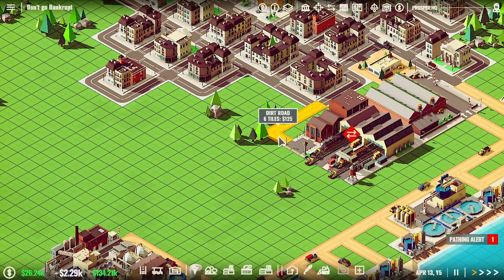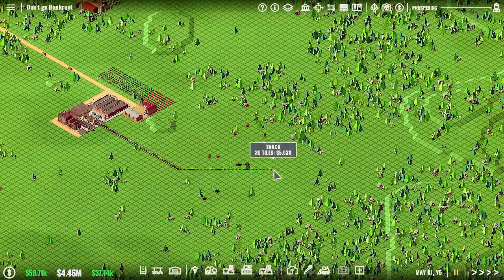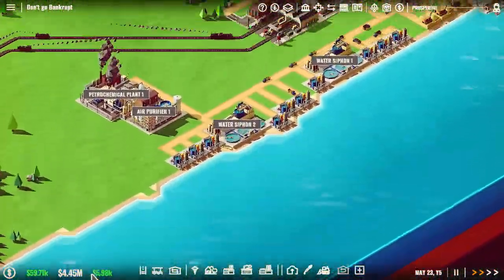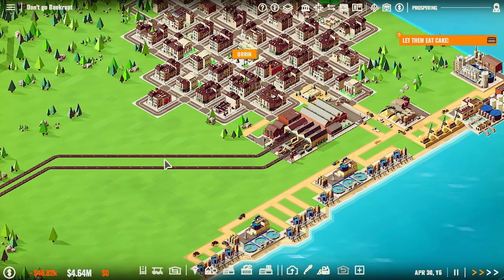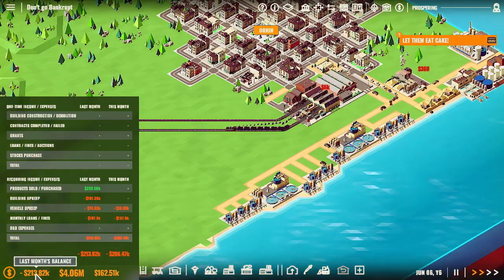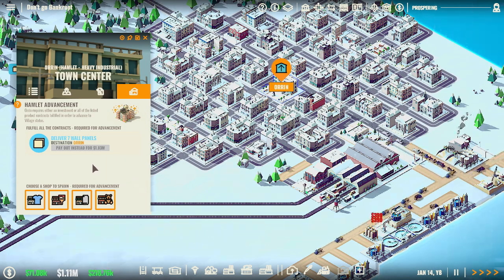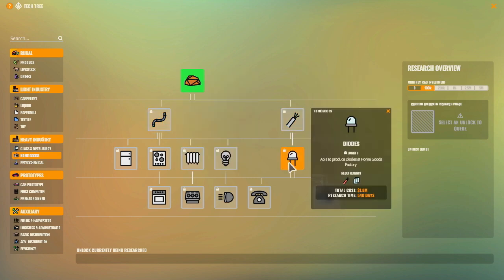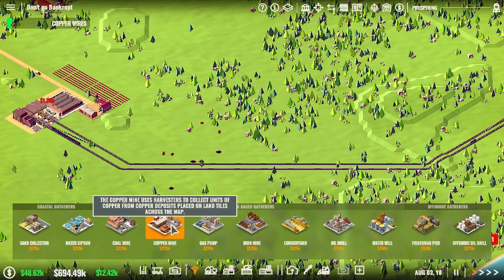Rise of Industry - E3 - Freight Train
We place a train connecting our farms to our town for quicker delivery.

My Links!